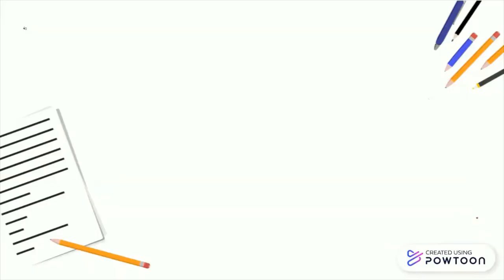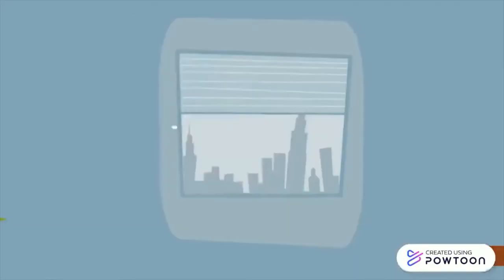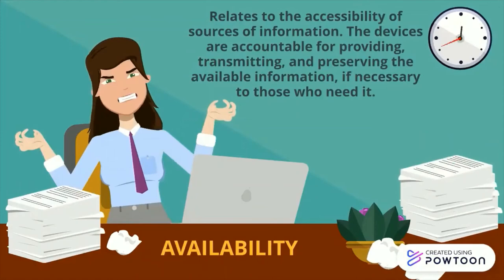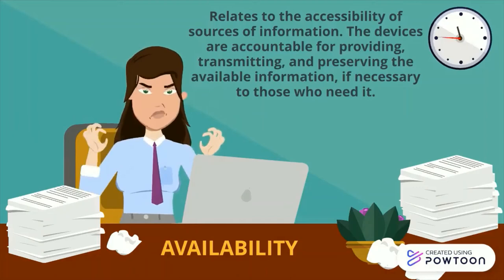Ethics in Online Banking/IMS657/IMS2456ST2/October 20 - Feb 21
This video assignment is for the subject IMS657: Legal & Ethical Aspects of Information Systems.
Class: IM2456ST2
Lecturer's Name: Prof. Dr Mohd Sazili bin Shahibi
Team Members:
Nurul Amirah binti Ishak
Nur Nazuha binti Zakaria
Nurlisashahira binti Baharudin